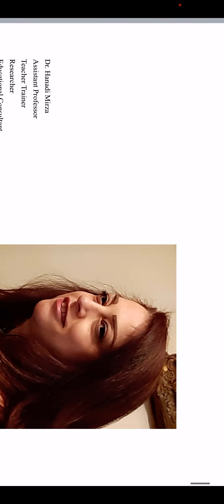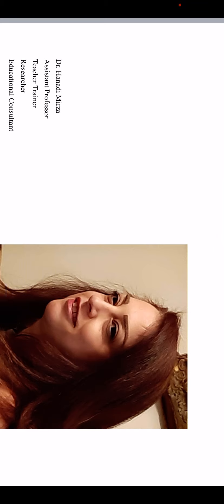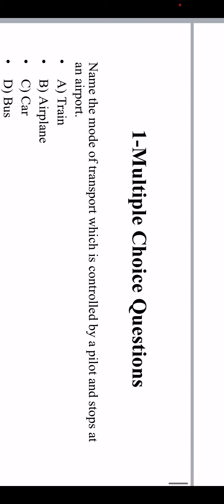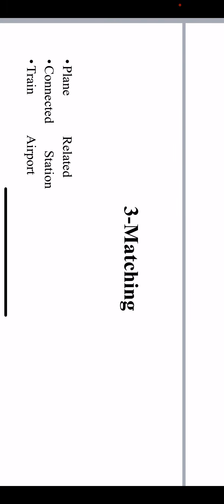3 Steps and 5 Objective Items to Better Test Your Students in Language and Content Courses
It’s highly important to analyze the various test items found on the internet both in language and content courses. This video highlights the criteria to evaluate the various objective test items before using them with our students: MCQ, T/F, Matching, Short Answer, and Sentence Completion.